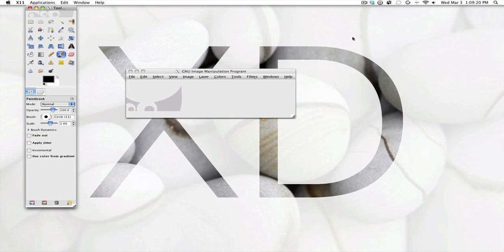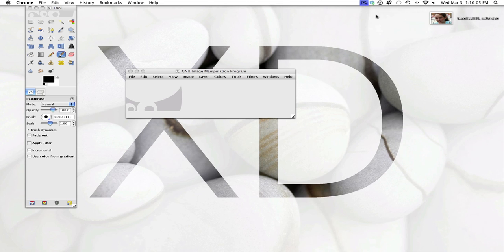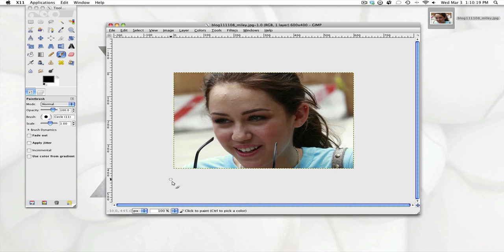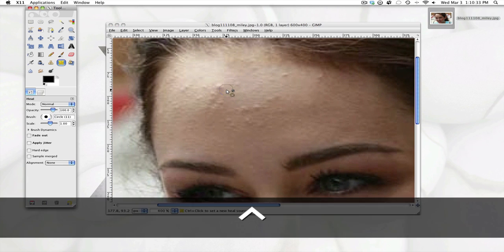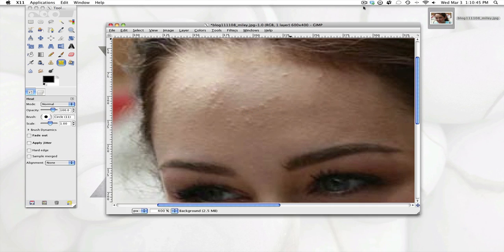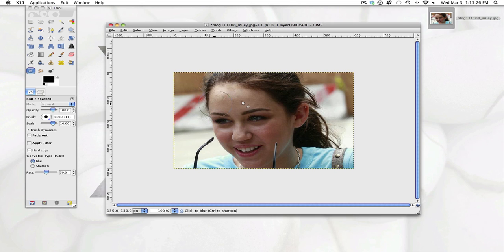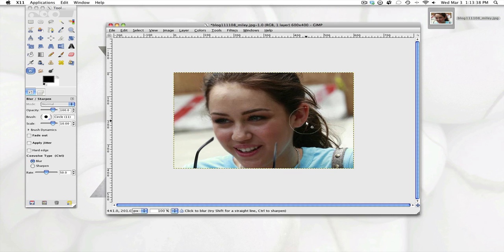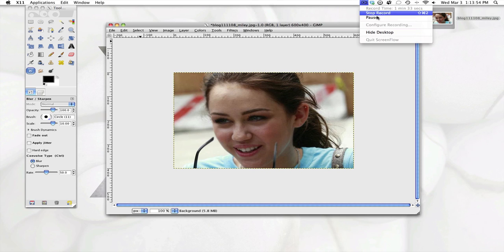Gimp180 - How To AirBrush Skin